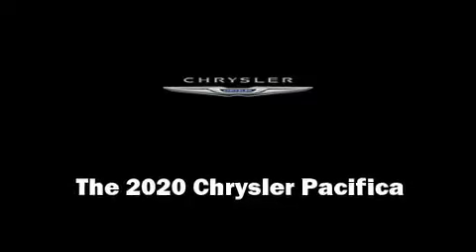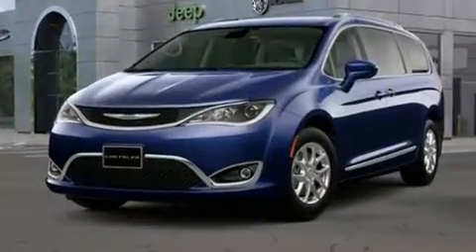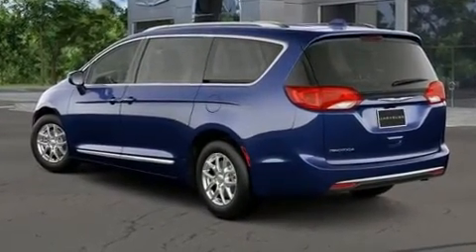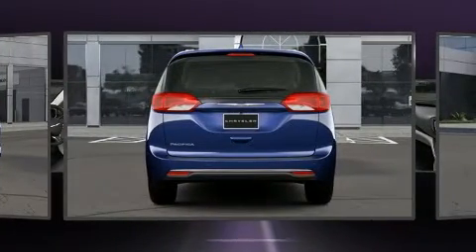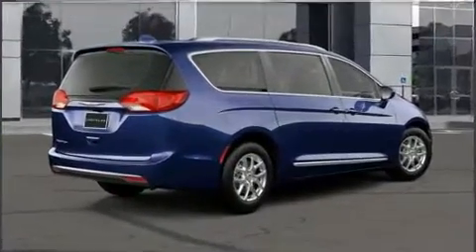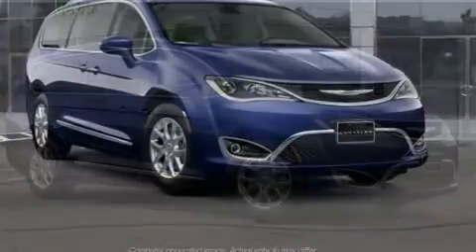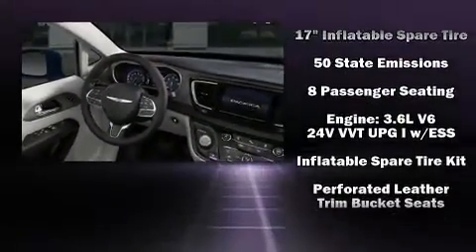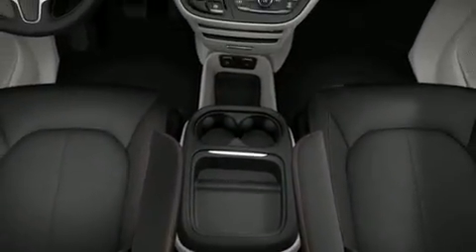2020 Chrysler Pacifica TOURING L in Jericho, NY 11753-1004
Get excited about the 2020 Chrysler Pacifica. It features an automatic transmission, front-wheel drive, and a refined 6 cylinder engine. All of the premium features expected of a Chrysler are offered, including: heated seats, front fog lights, heated steering wheel, heated door mirrors, power windows, a roof rack, and much more. Features such as automatic climate control and leather upholstery prove that economical transportation does not need to be sparsely equipped. Storage solutions are integrated throughout the interior, demonstrating thoughtful attention to detail. Passengers in the third row enjoy seat back reclining functionality, providing an extra level of comfort and convenience. Chrysler also prioritized safety and security by including: dual front impact airbags, front side impact airbags, traction control, brake assist, a security system, and 4 wheel disc brakes with ABS. Various mechanical systems are monitored by electronic stability control, keeping you on your intended path. You will have a pleasant shopping experience that is fun, informative, and never high pressured. Stop by our dealership or give us a call for more information.